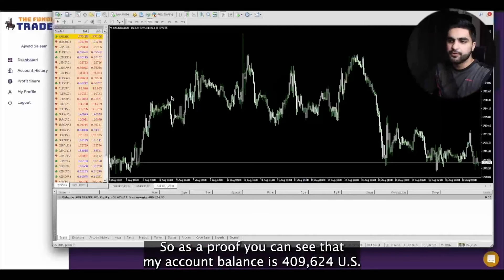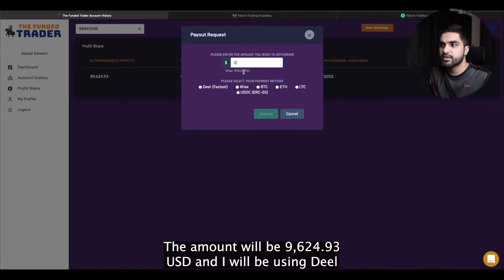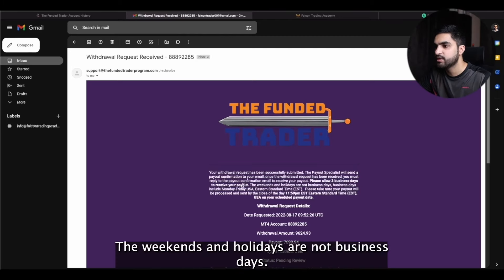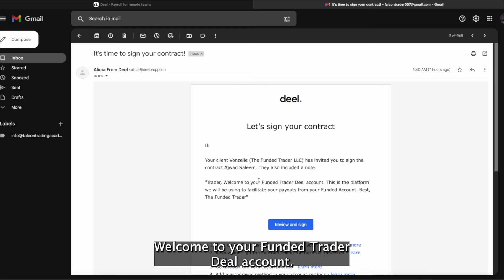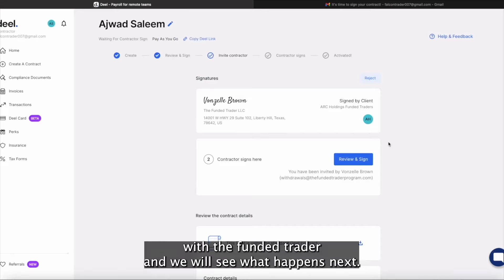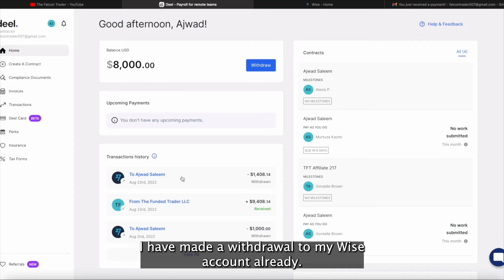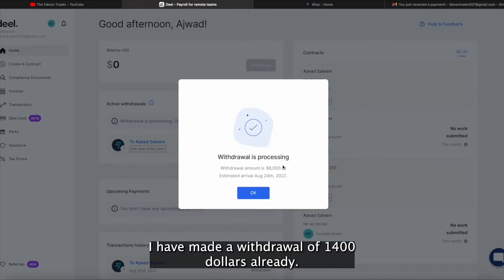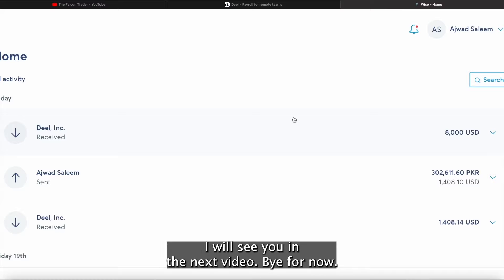The Funded Trader $9,625 Withdrawal Proof | Best Forex Prop Firm $9,625 Profits Withdrawal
In this video, I breakdown the complete steps of making a withdrawal from The Funded Trader Program by showing my payout of $9,625 live with proof.